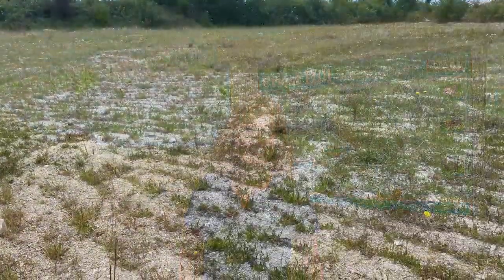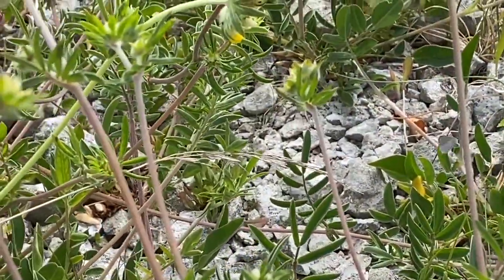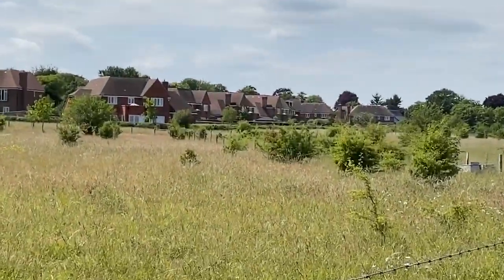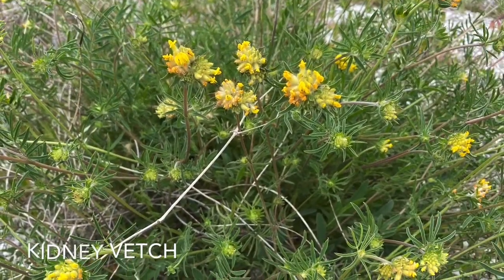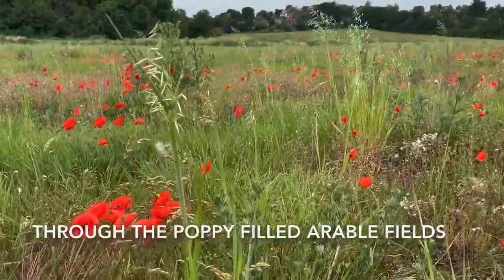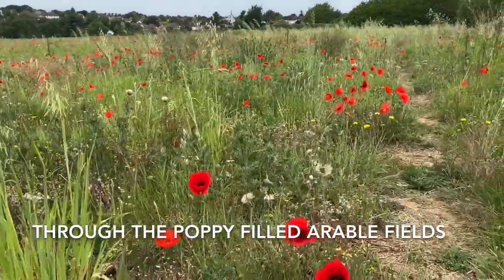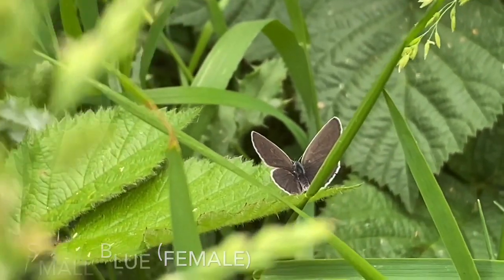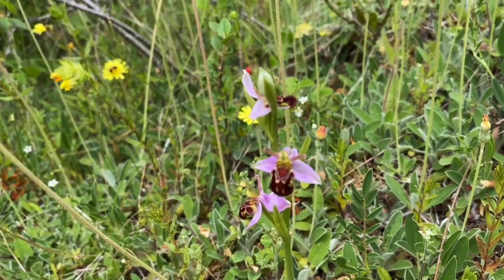A tour of Priest and Howell Hill nature reserves, from Surrey Wildlife Trust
Once a playing field Priest Hill now offers a home for a whole host of wildlife, with adjoining Howell Hill providing perfect habitat to some 260 species of flowering plants!

Join Ben and Louise as they give us a glimpse of just some of the incredible wildlife that can be seen on these beautiful reserves!

The Wildlife Trusts

We are working for an environment rich in wildlife for everyone. With more than 800,000 members, we are the largest UK voluntary organisation dedicated to conserving the full range of the UK’s habitats and species, whether they be in the countryside, in cities or at sea.

More than 150,000 of our members belong to our junior branch, Wildlife Watch. There are 46 Wildlife Trusts across the whole of the UK, the Isle of Man and Alderney.

We manage around 2,300 nature reserves covering more than 90,000 hectares; we stand up for wildlife; we inspire people about the natural world and we foster sustainable living.